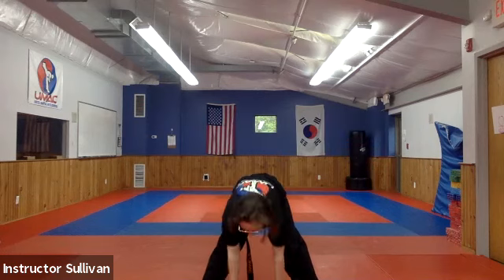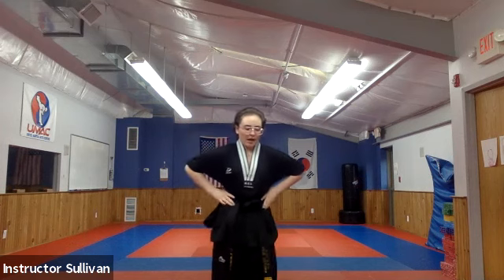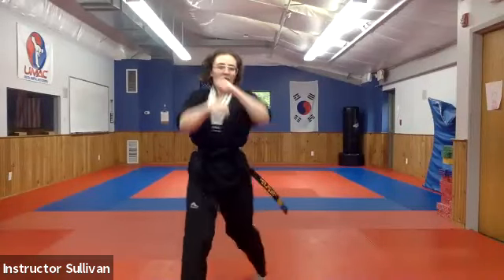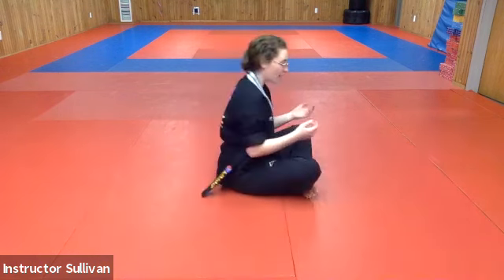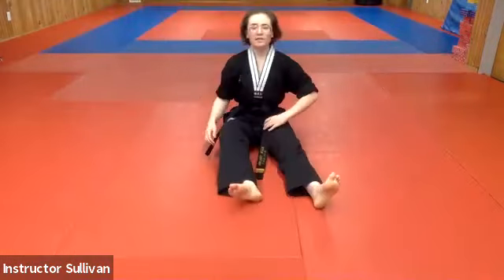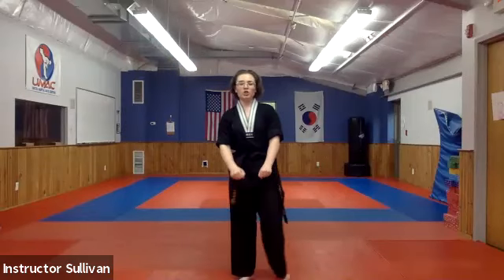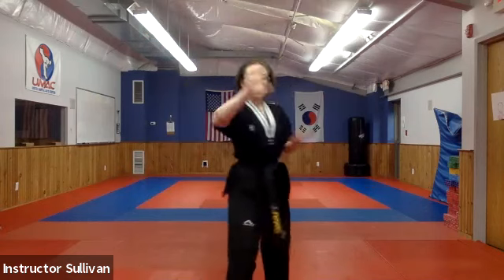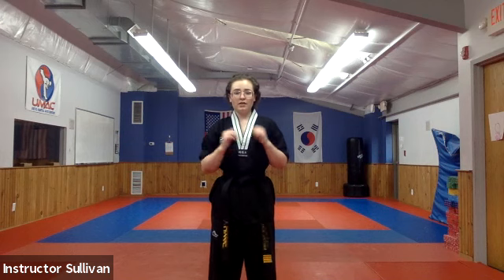5/6 Adult Class